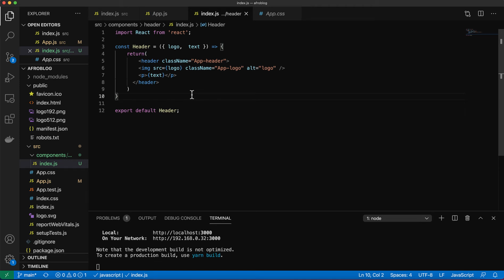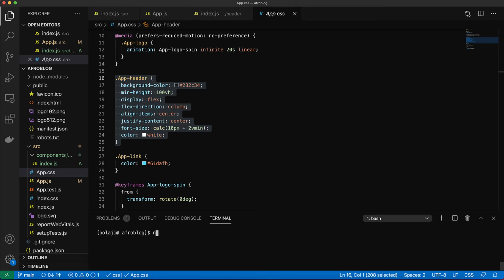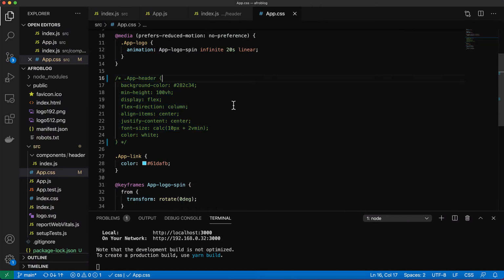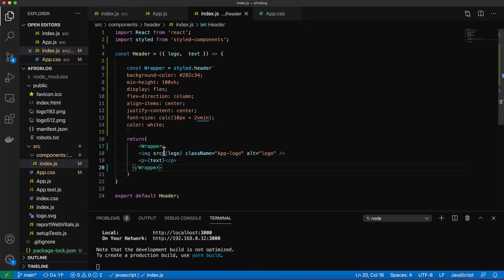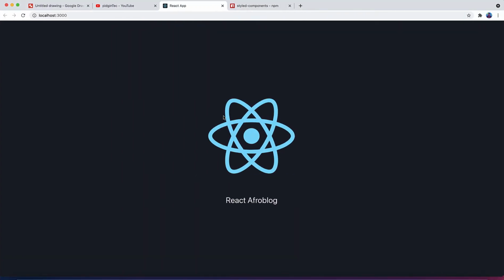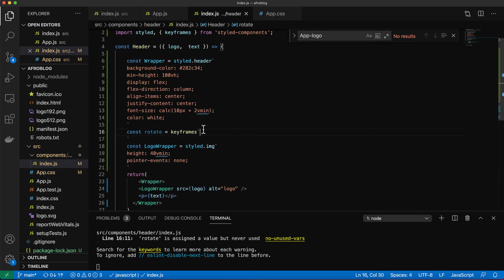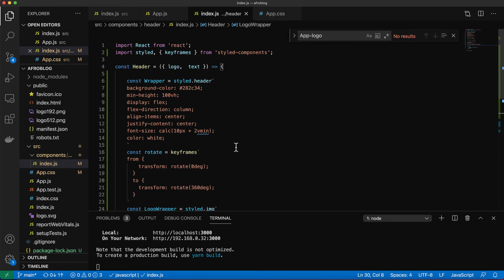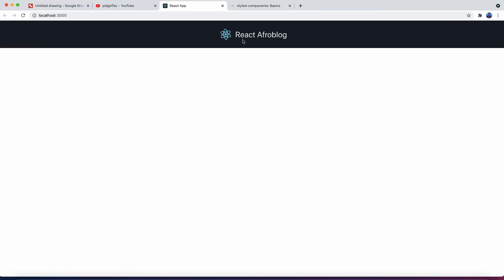Creating the Header Component (part 2) | Afroblog App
In this video, we finished our Header Component.

Comment if you have any question or